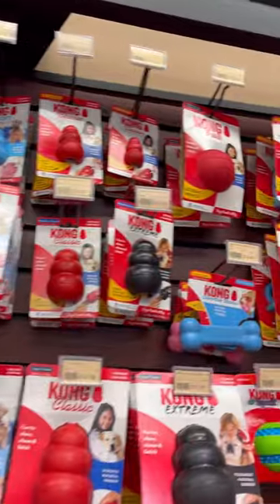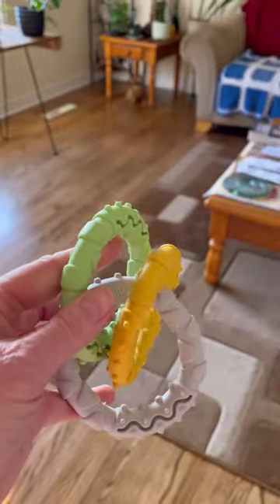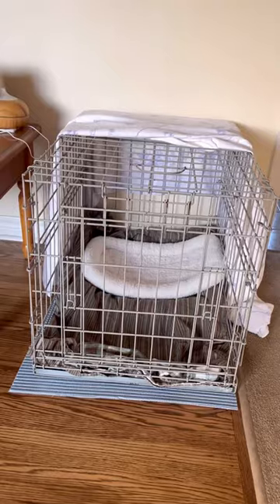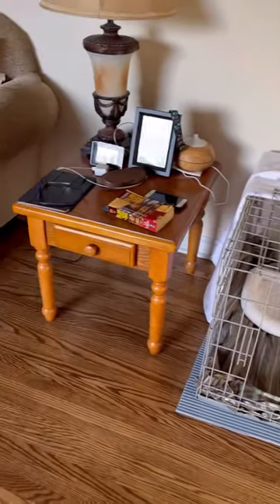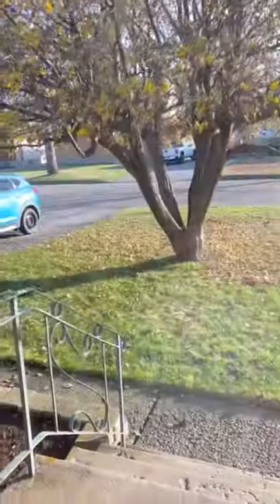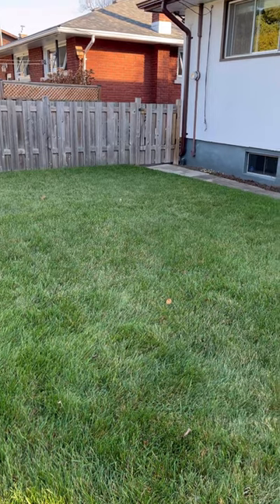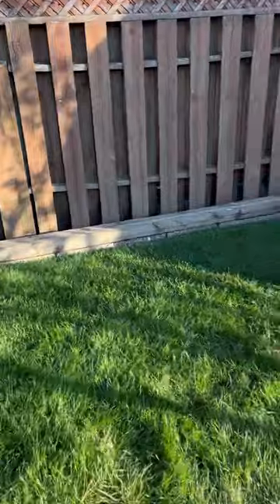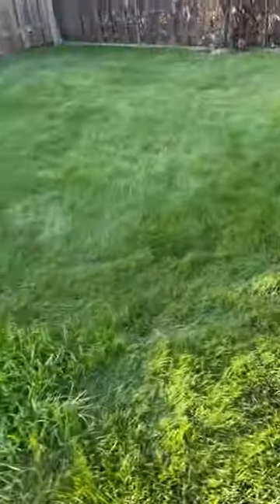Getting ready to bring Chance home from @RedBarnCavaliers 🐶🏡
Our beloved 13 1/2 yr old shih tzu Milo, passed away this past March 30, 2022.
In August we found @RedBarnCavaliers YouTube channel

We then reserved a pup Mr Blue, the first born Blenheim pup, a Cavalier King Charles Spaniel and named him Chance.
We are driving down to Illinois on Nov 12 to pick him up.
Come along on the Chronicles of Chance